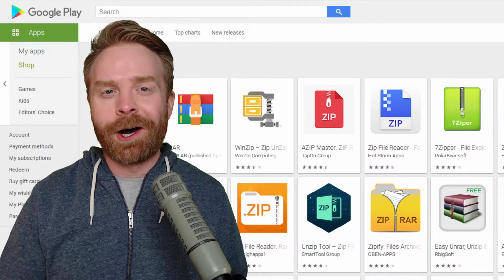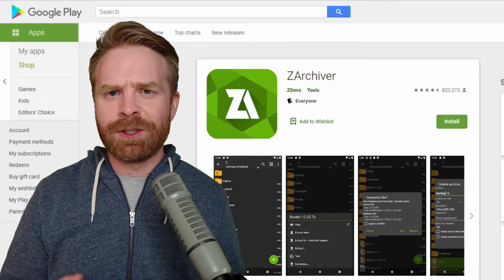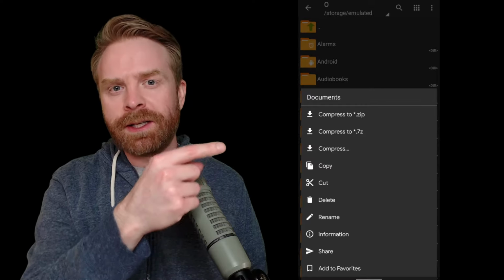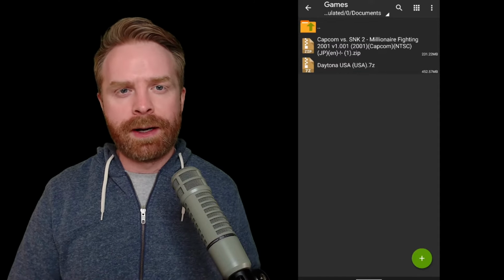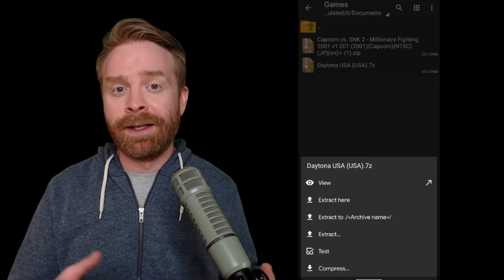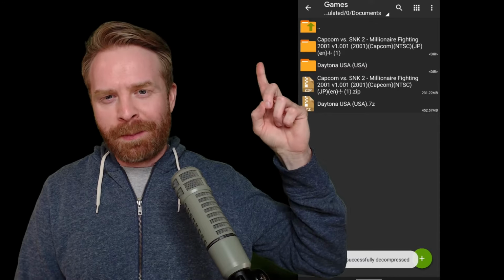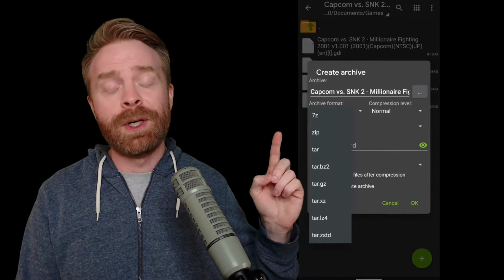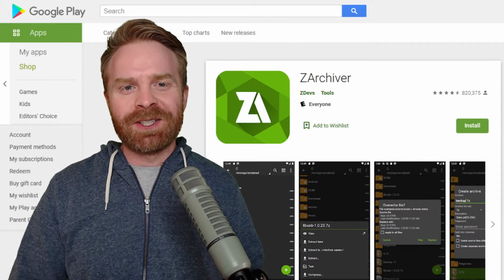The Best Zip / 7Z archive app for Android: ZArchiver (How to / Tutorial)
Hey all! In this video I show you how to unzip / zip your files on an Android device. ZArchiver is one of the best apps out there, and it's free.